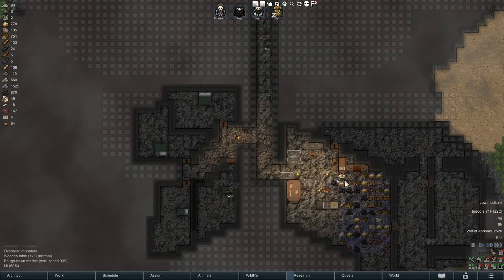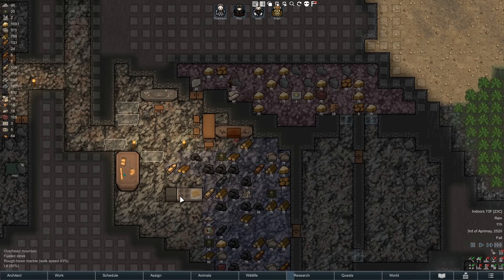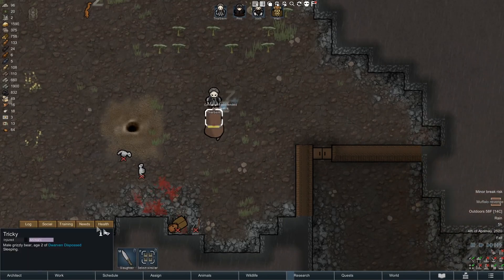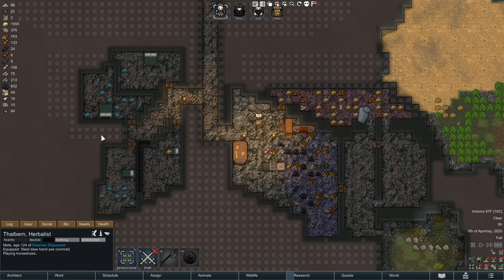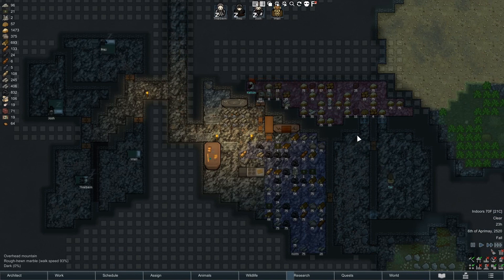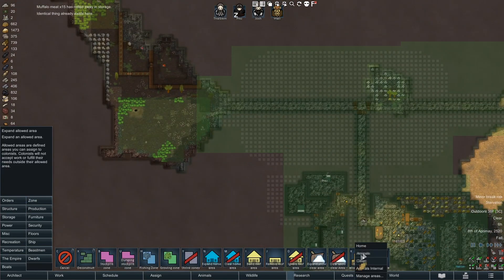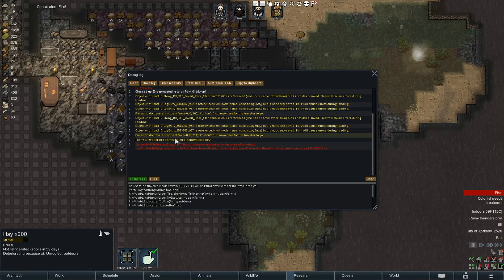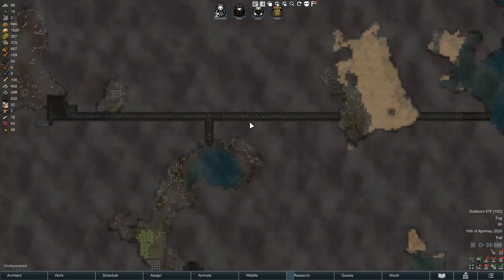[5] RimWorld 1.1 - Rimhammer Dwarfs - Raids & Visitors - Warhammer Mod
In this episode we get some pesky visitors, and some raids.

Trio of dwarfs sets out to rebuild Karak Eightpeaks on an impassible map.

The massive updates to the mod are almost complete. This is a huge addition, of tons of stuff. See episode 0 for a mod preview, of much of the stuff that was added.

This will be a medieval era playthrough. Since it's in the medieval times, there won't be a ship constructed. It's all about survival, and doing kewl dwarfy things. We'll try to reclaim the lost hold (which is the Dwarfs end game quest), and destory the massive chaos portal (which is the base Rimhammer mod end game quest).

Visit the Discord page for the mod If you want to contribute, we can always use playtesters, graphics people, and more. So far I've done everything myself in this mod; some assistance would speed things up!